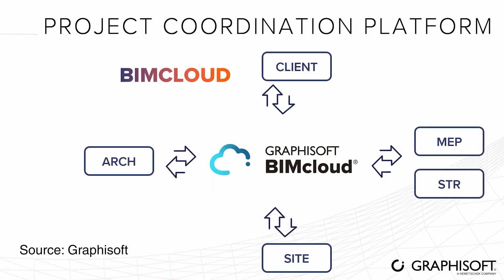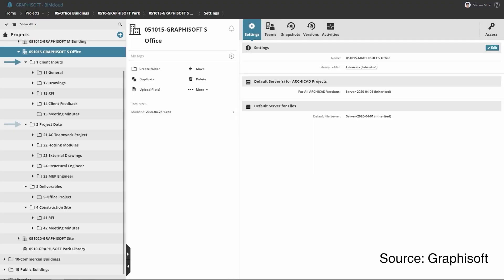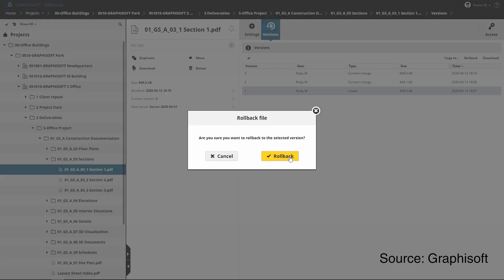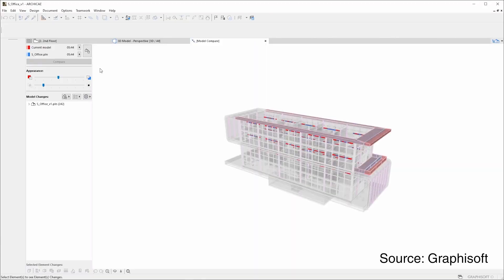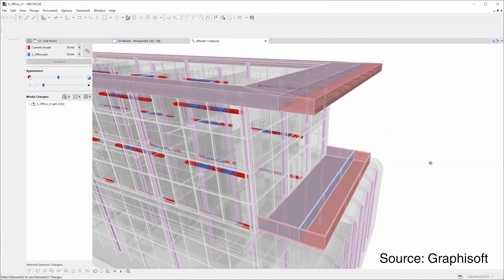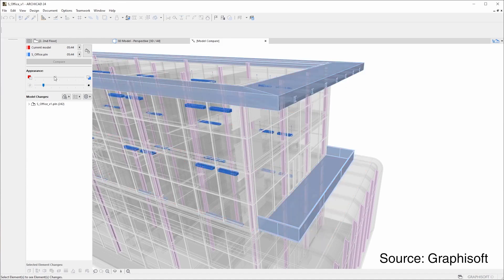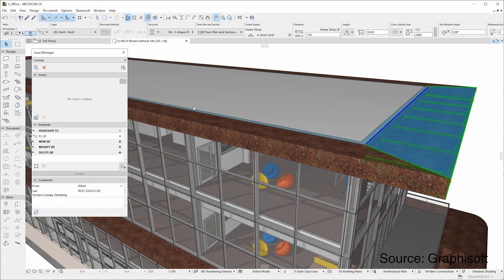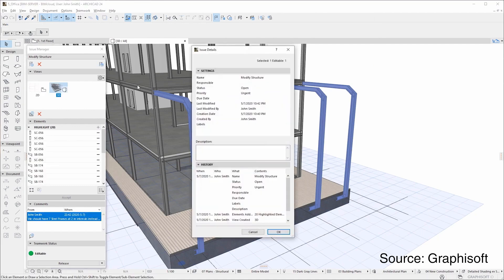ARCHICAD 24 ARCHITECT REVIEW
ArchiCAD 24 is here! If you're ready to start using BIM properly, this is the update you've been waiting for.

VIDEO DETAILS:

ArchiCad 24 is now officially available for download, regardless where you live. A few major upgrades to ArchiCAD 24.

ArchiCAD 24 has changed BimCloud majorly for everyone looking to use BIM management and work with engineers directly. A new assest manager allows you to track changes when members of your team make them. You can see graphically what changed have been made, approved or reject them, or even provide invaluable feedback to your team members so they can fix any issues.

BimCloud in ArchiCAD 24  lets you explore a single solution software where everyone in the project can upload their documents too. This includes all the engineers and the client as well. A great addition is the ability to allocate levels of privacy; so nobody can see the clients personal information for example.

A small new residential furniture library has also come to ArchiCAD 24 which will finally mean better renders for everyone.

Oh, you're on a mac? Sweet! Dark Mode is here for ArchiCAD 24! With additional improvements to parametric design and BimX, ArchiCad 24 is looking like a winner.

00:00 Intro
01:10 BimCloud
03:57 Track Changes
06:03 Data and Privacy
06:25 New Library Parts
06:58 Parametric Design
07:19 Dark Mode!
08:21 MEP Integration
12:18 BimX Update
12:55 Summary
13:40 Outro